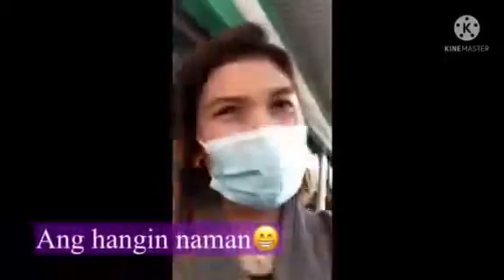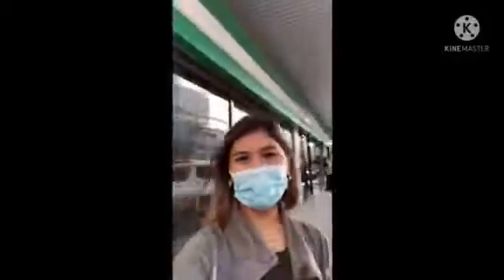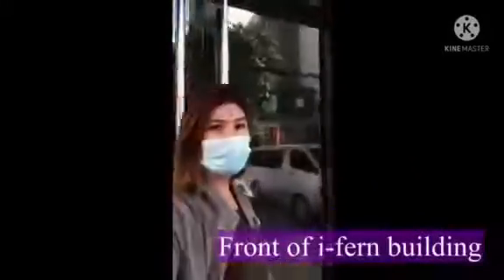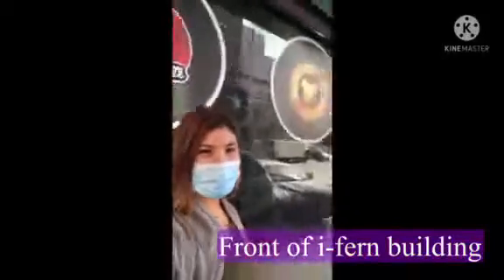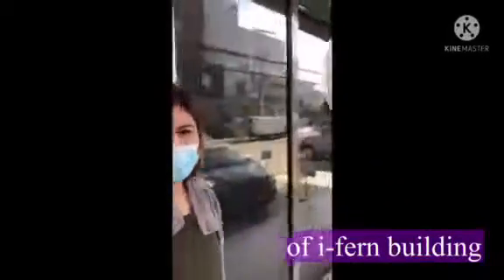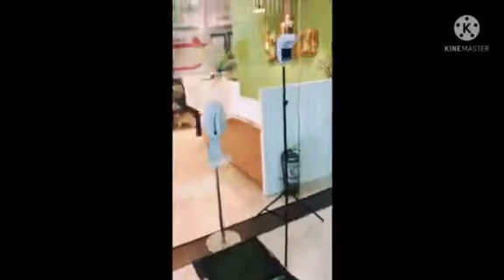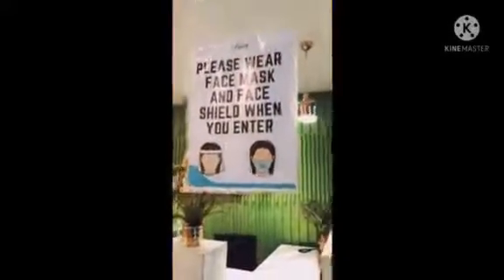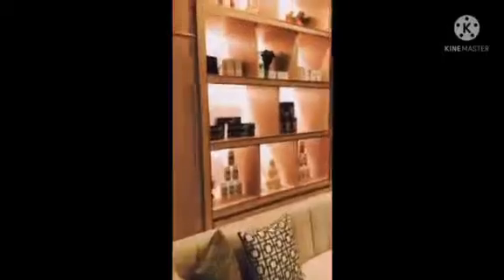i-FERN Business Hub (FCC) Tour | Vlog 003 | Mini Tour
i-Fern Business Hub or Fern Corporate Center (FCC) is located @ Escriva Drive Ortigas Pasig City

ycer_gonzales

SHOPPEE ACCOUNT:

Shopee.ph/recyg